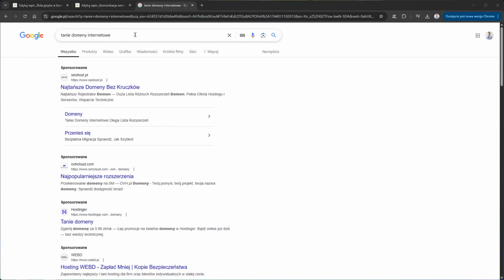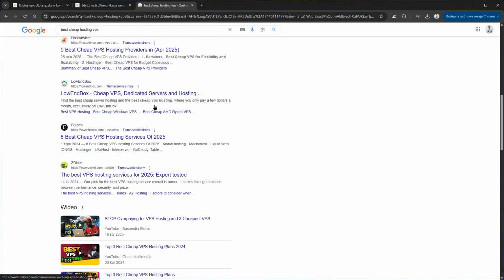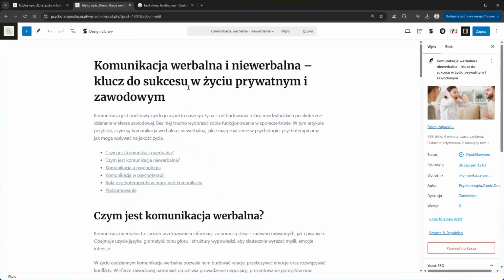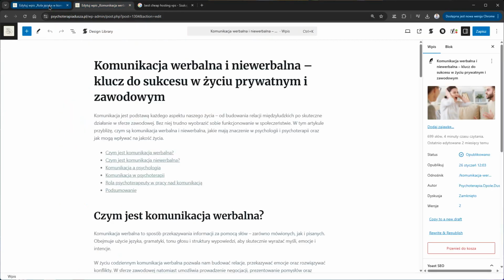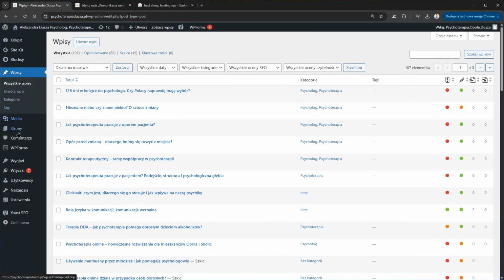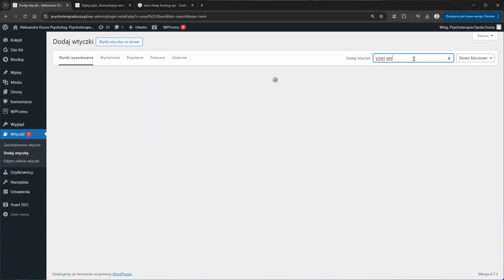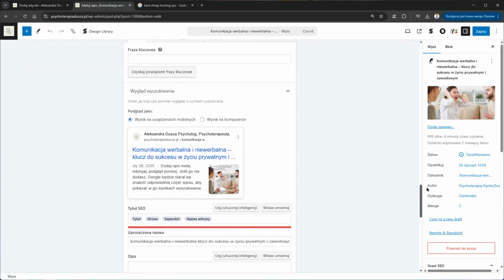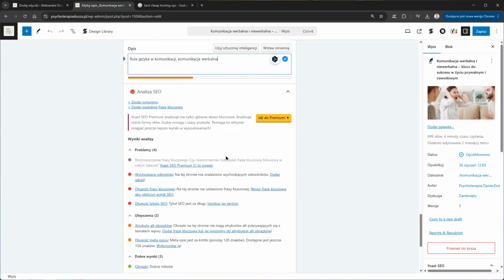How to Add Meta Title & Description in WordPress with Yoast SEO (Easy SEO Tip)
In this video, you'll learn how to easily add a meta title and meta description to any post or page in WordPress using the Yoast SEO plugin – step by step.

🔎 What is a meta title?
It's the title that appears in search engine results – your page’s headline on Google.

📝 What is a meta description?
It’s the short snippet that appears below the title in search results. It helps users decide if your content is what they’re looking for – before they even click.

Because your meta title and description greatly influence your click-through rate (CTR) and how your website appears in search results.

💡 WordPress doesn’t allow you to add meta titles and descriptions manually by default – which is why you need a plugin like Yoast SEO. This powerful plugin lets you easily control what Google sees and helps you optimize every post and page for better visibility and performance.

🚀 Whether you're new to SEO or want to improve your site ranking, this guide will help you take that first crucial step.